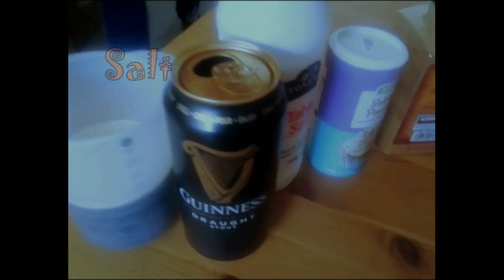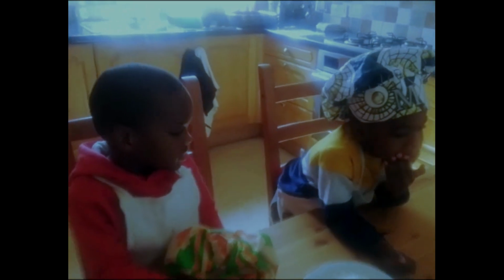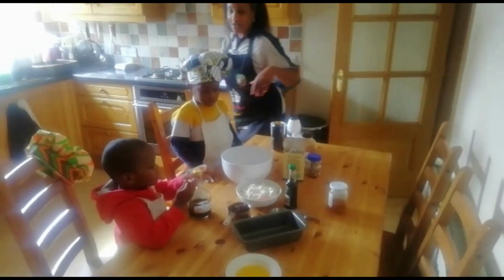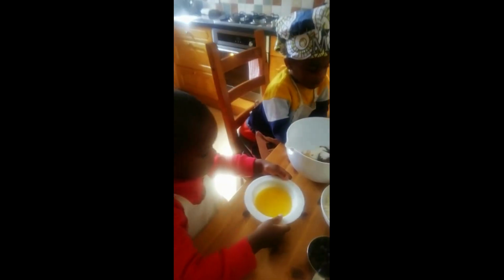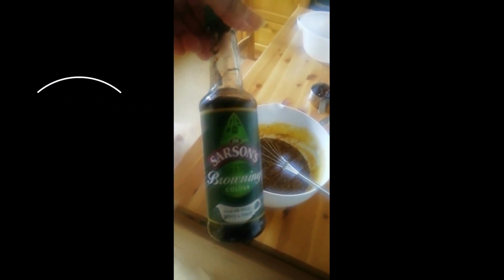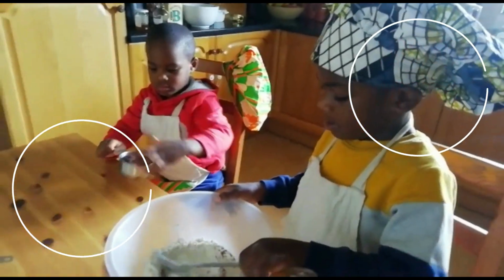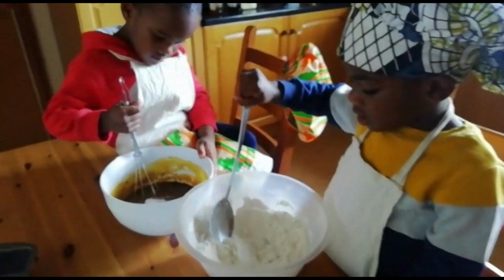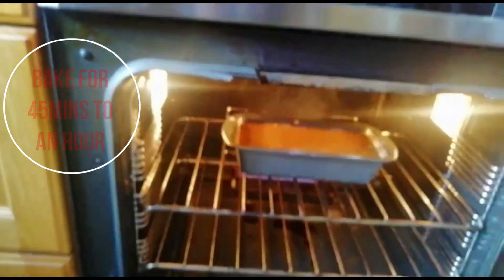Delicious Jamaican Bun. Cooking with the Cyrus Twins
This video has been created for Descendants Online Learning Hub 2020.
For the month of August our chosen learning topic was carnival. We focused on the Notting Hill Carnival in London,  UK. We looked at the History, Costumes, Music, dance & food ideas. Our fourth online video is with the amazing Cyrus Twins cooking up a tasty Jamaican Bun.